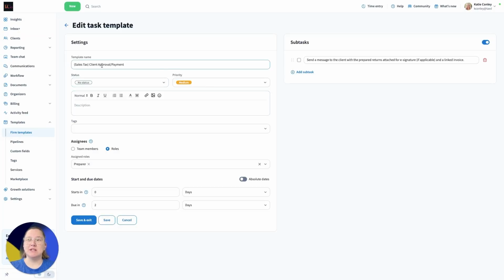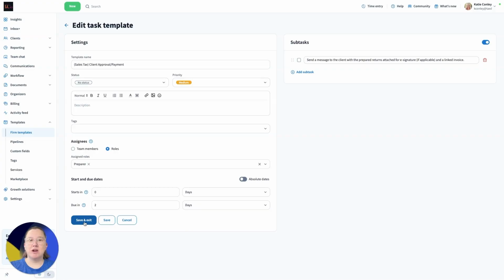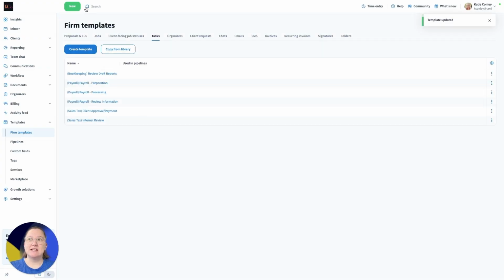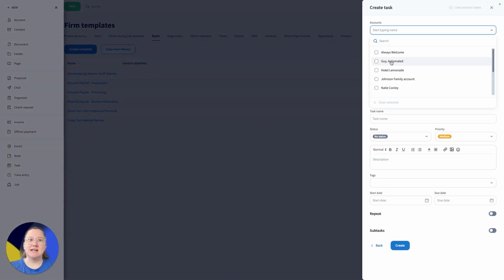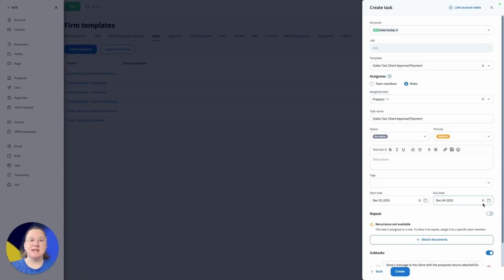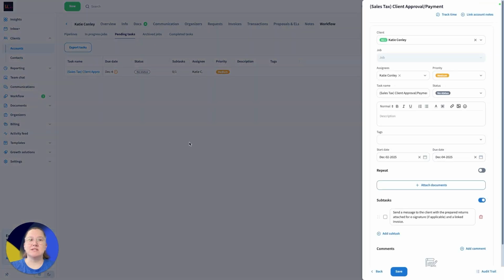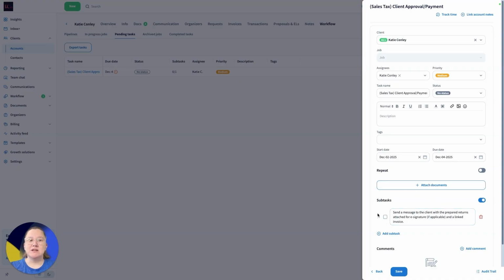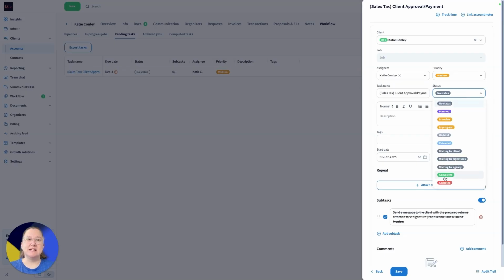TaxDome Marketplace - Sales Tax Client Approval and Payment Process